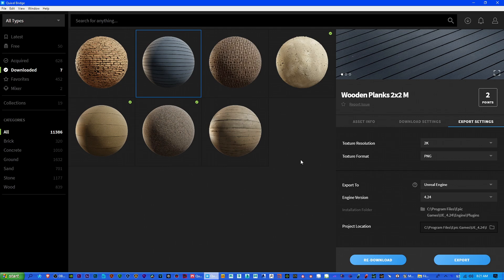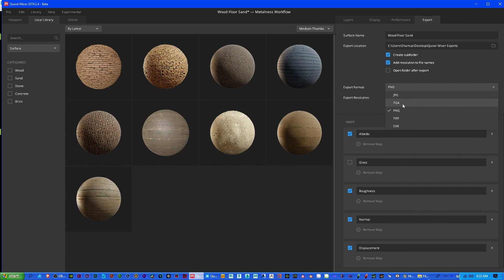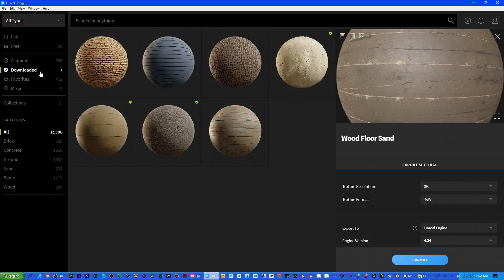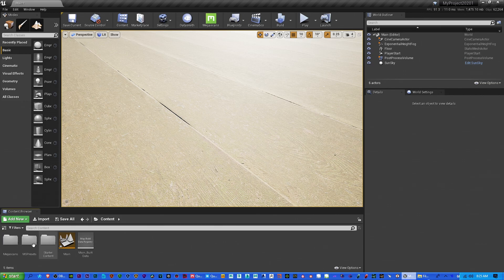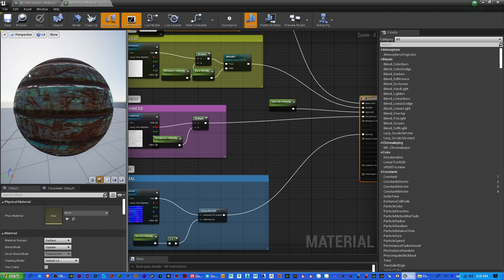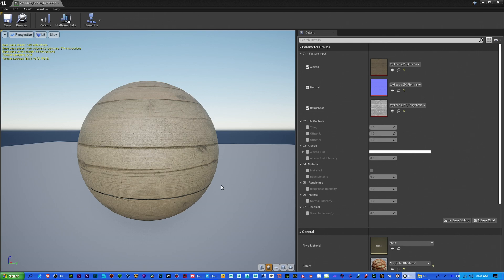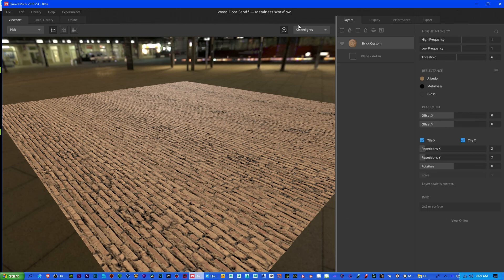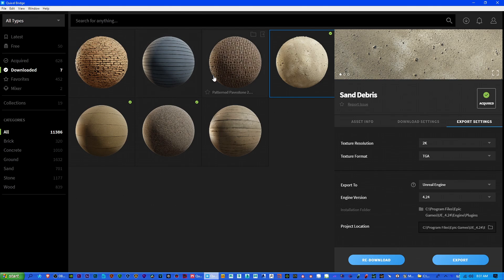Quixel Bridge to Unreal Engine 4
In this video I explain what you need to do to make exporting materials into Unreal Engine 4 easy, while covering issues you might run into during the process. Below is a link to the Quixel forum on what to do if your Bridge application has problems downloading and installing the Megascans Plugin as well as exporting the materials.